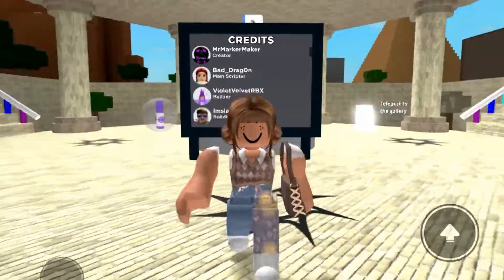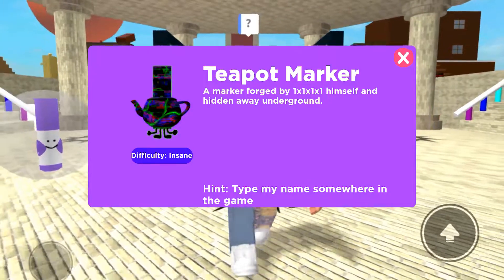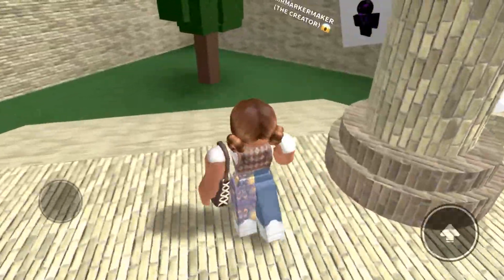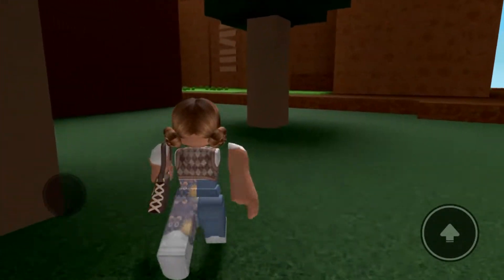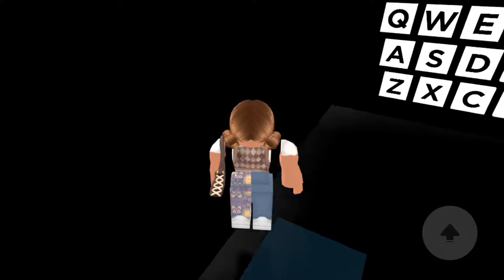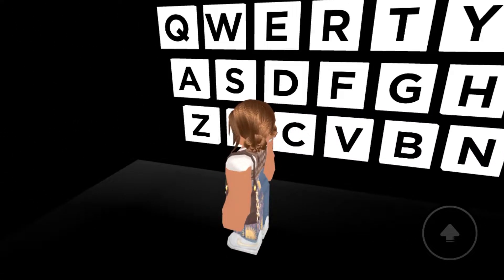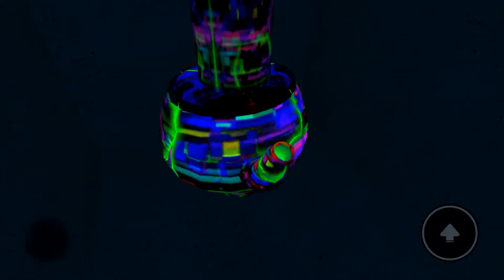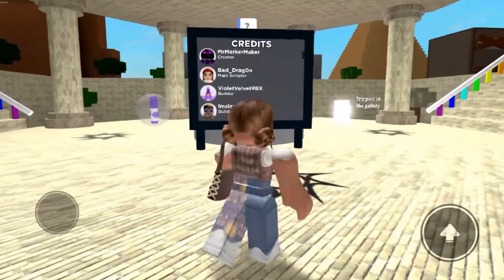ROBLOX FIND THE MARKERS - TEAPOT MARKER - Sweetie Sweets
In this video I'll help you find the Teapot marker in the Roblox game, Find The Markers!

**Thank you VERY much for watching! Enjoy the rest of your day :)